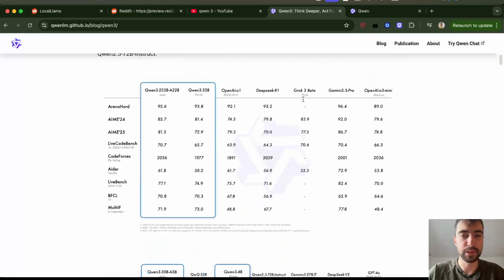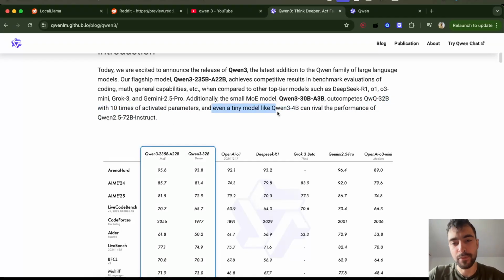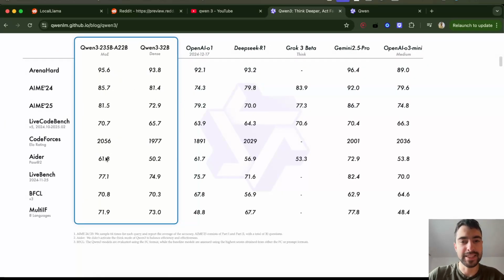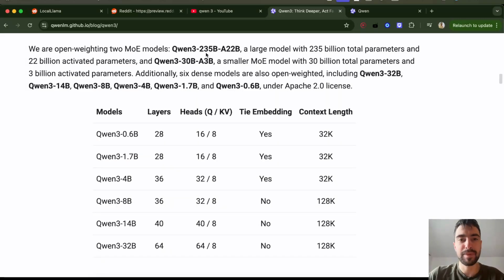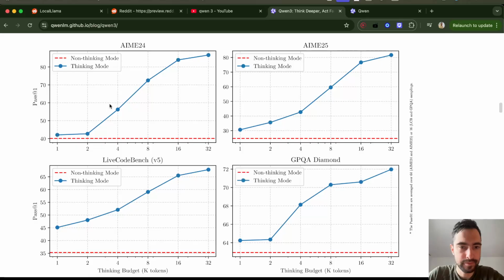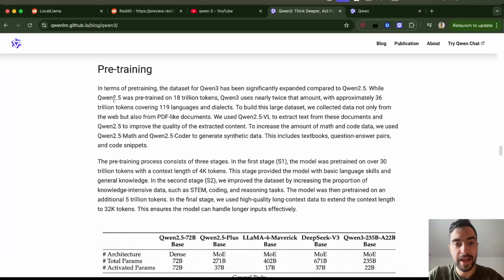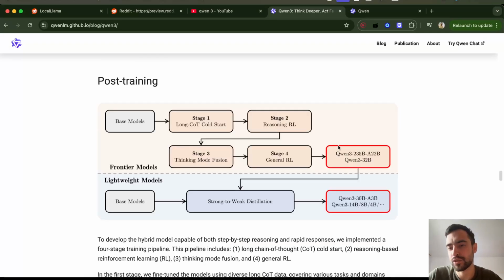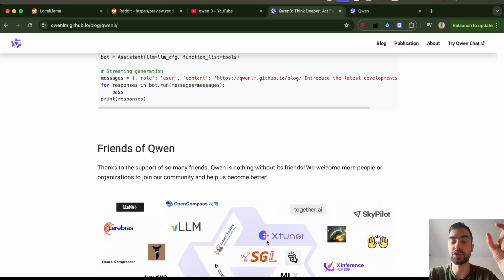Qwen 3 - Computer Use, Tools In Reasoning, Crushing Benchmarks, Great Coder, 119 Languages